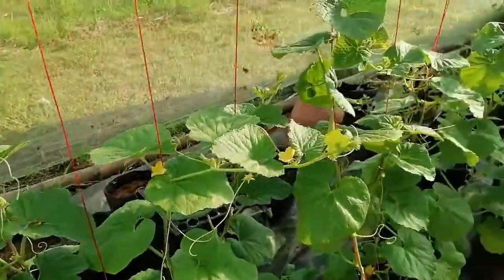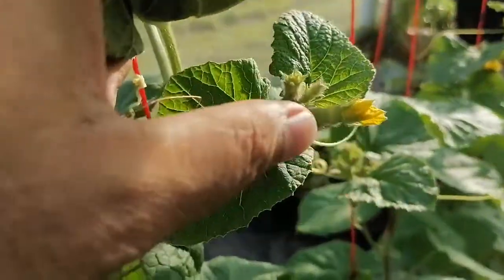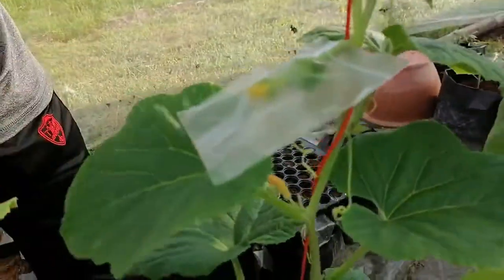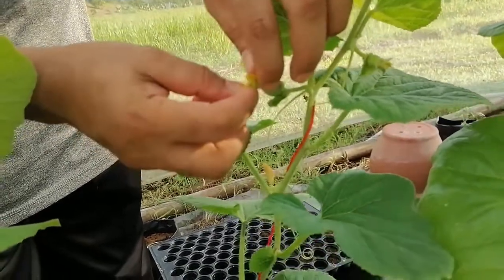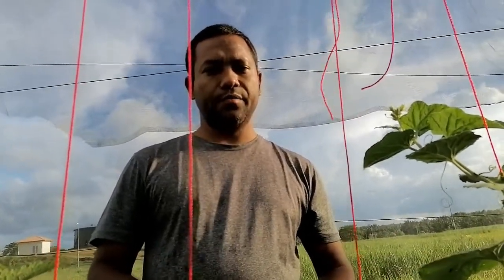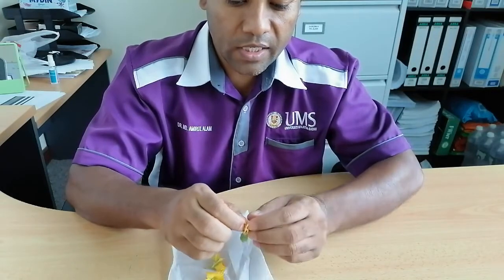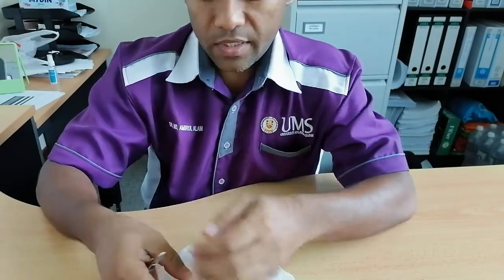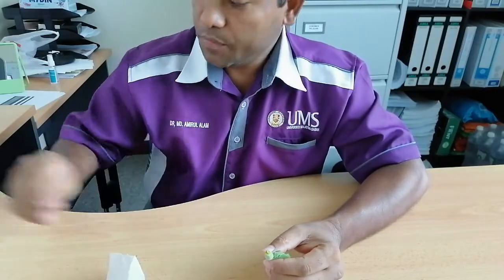Hybridization in Melon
In this video I have tried to show the flower identity, controlled self-pollination and Hybridization in Melon. Hopefully will be very helpful for educators and students as well.